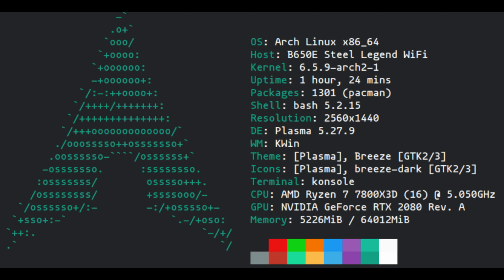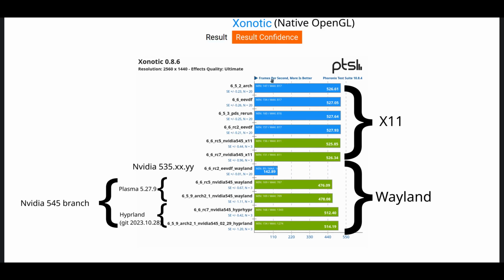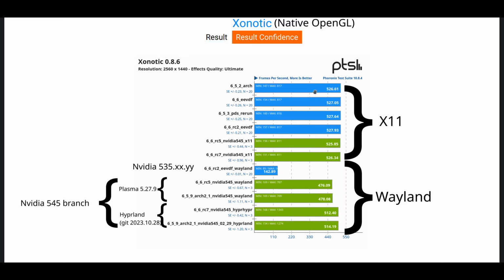Nvidia 545 branch and issues on Wayland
The issue you saw at the end is probably this one:
545-driver-desktop-framerate-alternates-between-120-and-60-fps/271602/12
on the nvidia side.

I actually made this video already a while ago but was never really satisfied with my pronounciation and at some points technical inaccuracies.
So sorry for those.